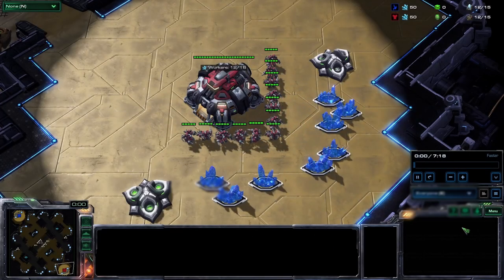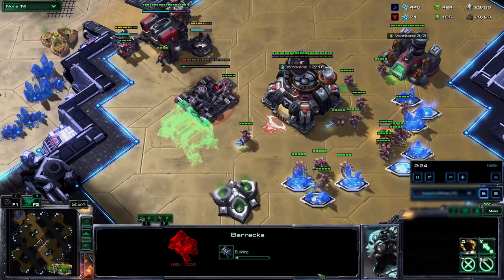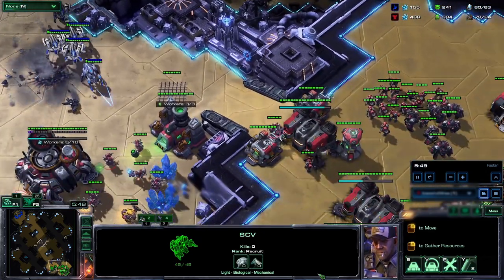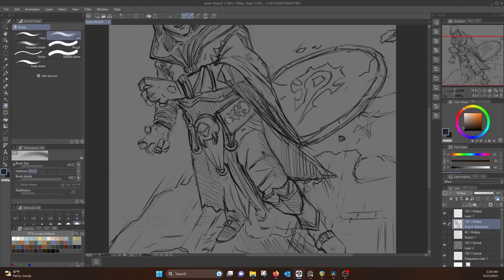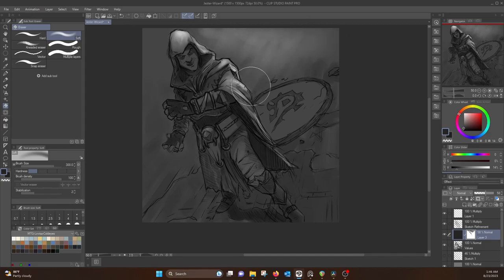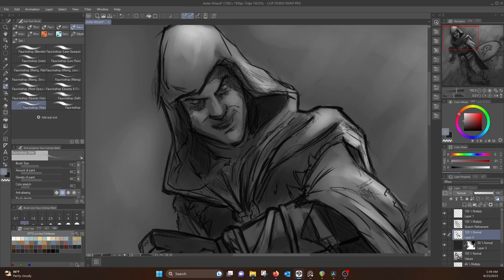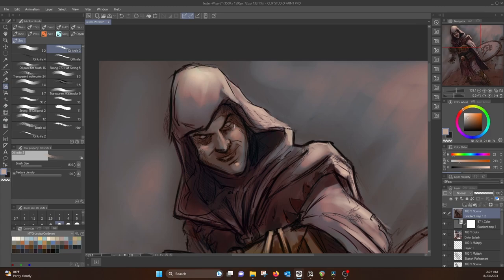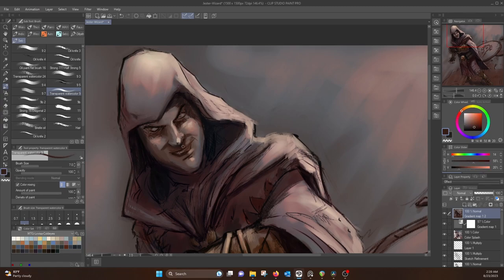Patience = Art Improvement, 100% Guaranteed!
It's one of the most played-out platitudes of all-time: "Patience is a Virtue", "Good things come to those who wait", etc.

...but it's actually true?

Let's take a look at how having patience, and giving yourself the opportunity to be terrible at something, allows you the maximum amount of growth, no matter WHAT the task-at-hand.

My premium tutorials are also available on Skillshare! Sign up for your first month of Skillshare, absolutely FREE, and view as many tutorials as you like, on the house!!

Want more painting tips? It features over 400 pages of tips, tricks, projects, and overall advice to take you digital painting to the next level!

Buy "Draw and Paint Better with Krita" -

SOCIALS

Q: What is the program you use for organizing and sorting your references?

A: I use PureRef, which is totally free to use and a godsend when working, no matter what digital art program you prefer!